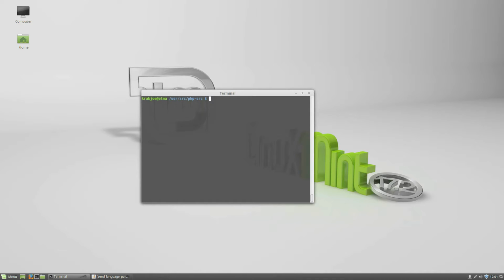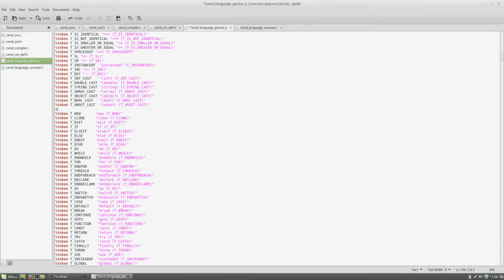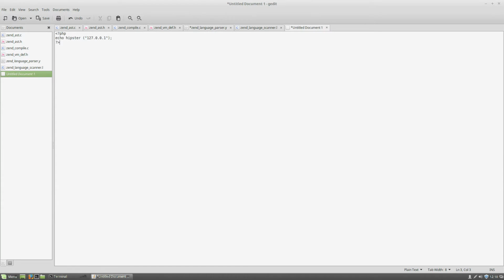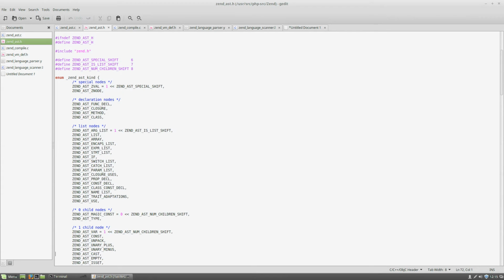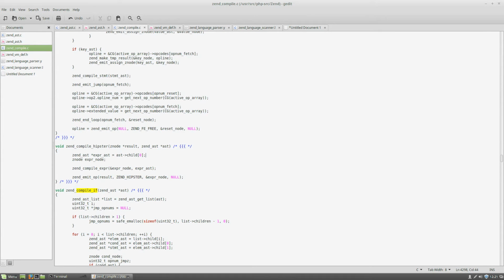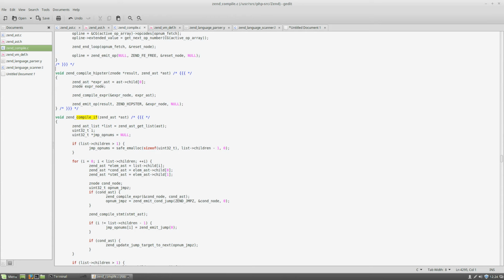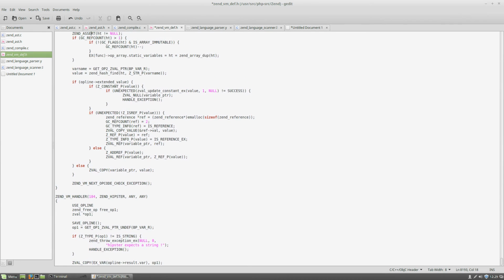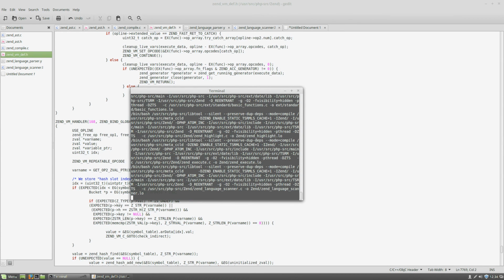Hacking on PHP 7 with Joe Watkins - Part 1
In this screencast episode Edd n' Joe discuss designing language constructs for the PHP 7 core.
Following you through a simple 'hipster' example, this video will give you a good basis to understand the places (Lexer, Parser and Compiler) that will need to be modified to create features that you typically see in RFC proposals.